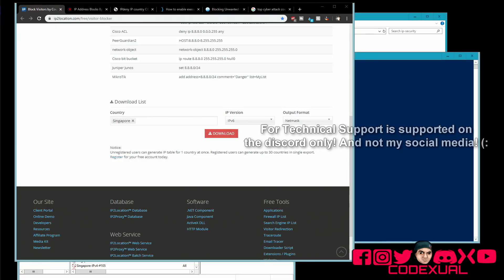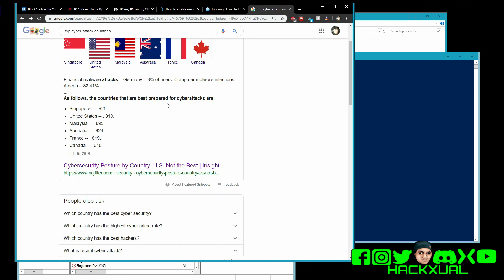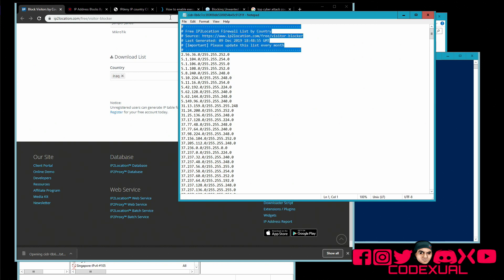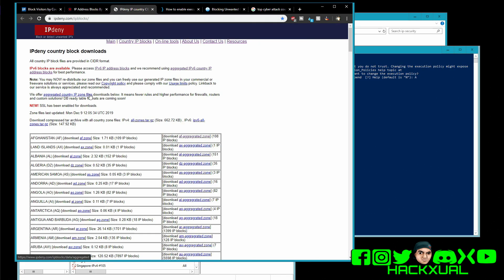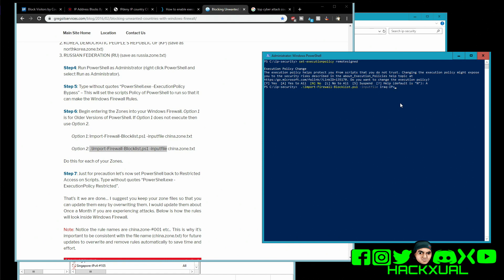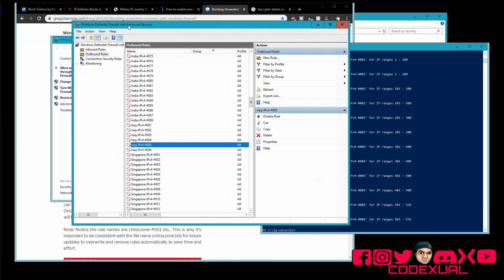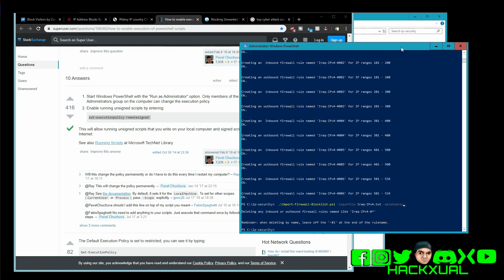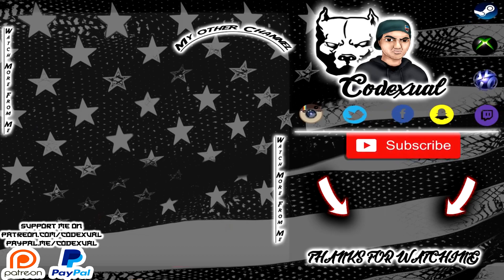How to Block a Country From Connecting to Your Network / Computer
This video shows you how to block every IP Address associated with that country, you can block out China, Russia, and even the United States of America. This helps against people from scanning into your network looking for those vulnerabilities.

Click on the link for all resources in this video!